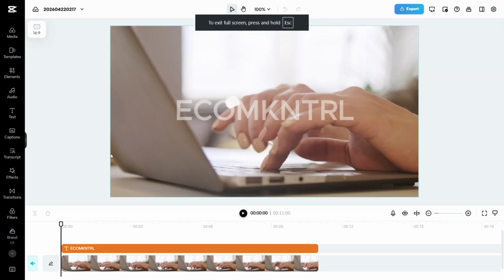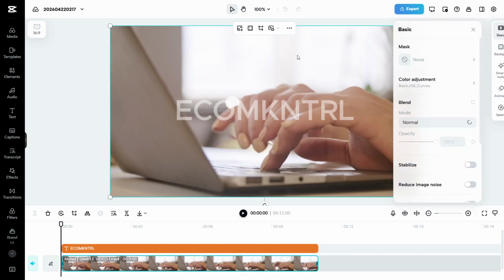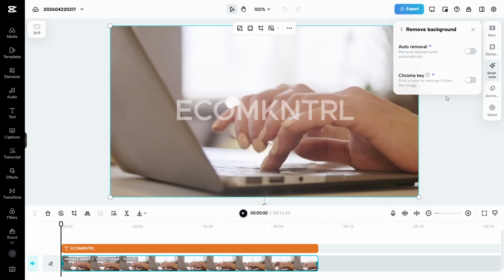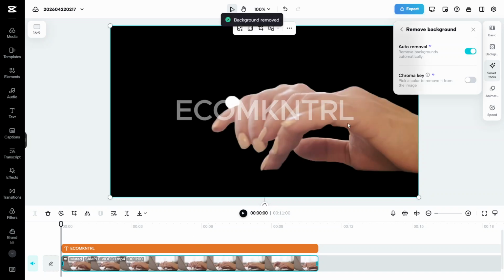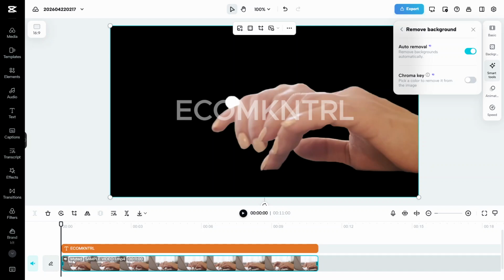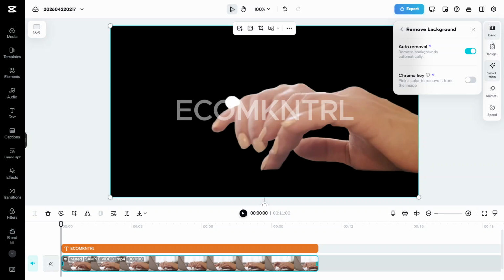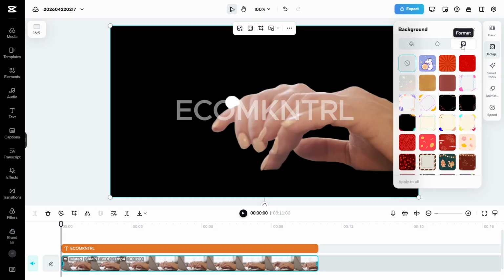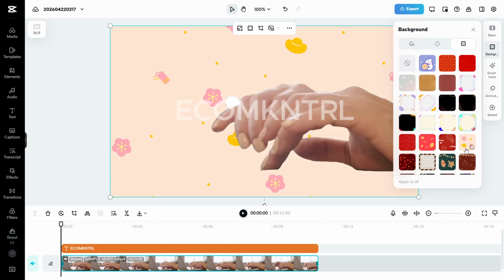How to Change Photo Background in CapCut (2026) | Step-by-Step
Learn how to change photo background in CapCut using the latest updated method inside the app. This tutorial walks you through removing your existing background and replacing it with a solid color, image, or custom design in just a few taps. Whether you're editing product photos, content creator shots, or social media visuals, this method works on both iOS and Android. No third-party tools needed — everything is done directly inside CapCut. The process is straightforward even if you've never used the background removal feature before. Watch the full walkthrough and you'll have clean, professional-looking results in minutes. Try it yourself and drop a comment if you have questions.